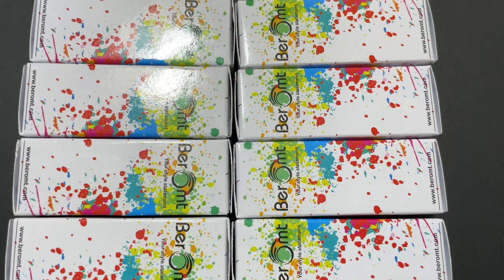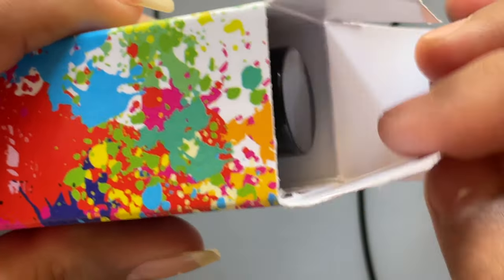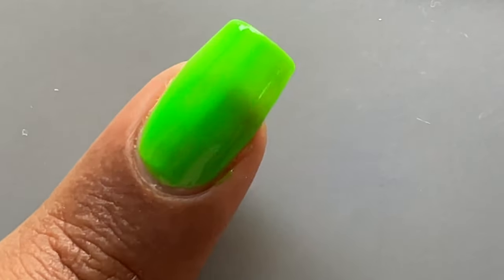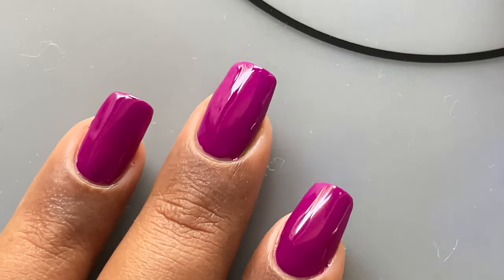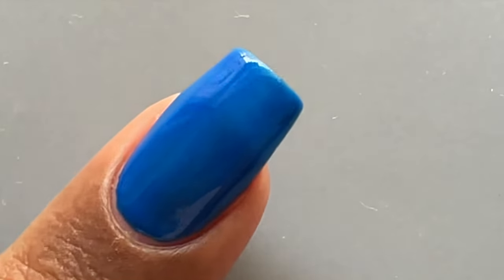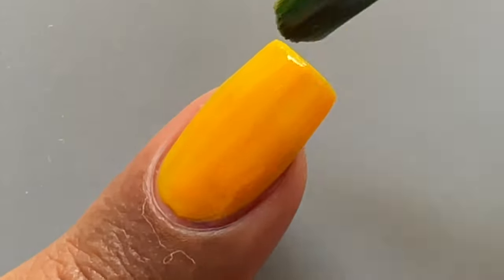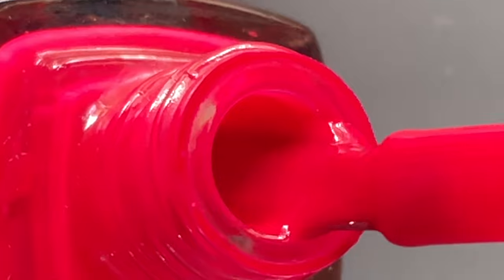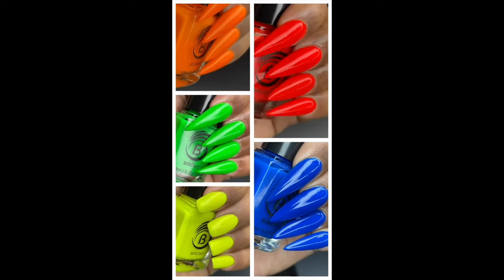Best Neon Polishes You Can buy In India | Beromt Neon Collection | Summer Nail Polishes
Hey Guys,

Thank you for dropping by. In todays video I am going to show you one of the best neon polishes you can buy in India. I already have another Neon collection from a different brand and both are my favourites. So enjoy the video and let me know which one is your favourite colour from the collection.

💜💜Link to Buy the polishes💜💜

💜Music Credits💜

💠 Video Music :

Dance and Electronic
Calm, Nico Staf